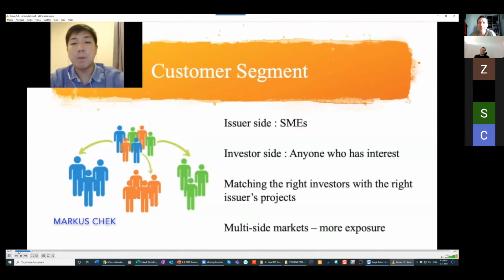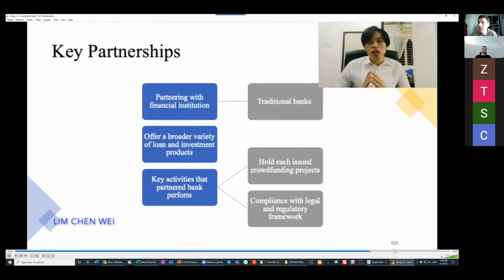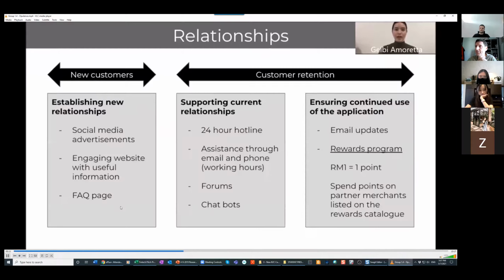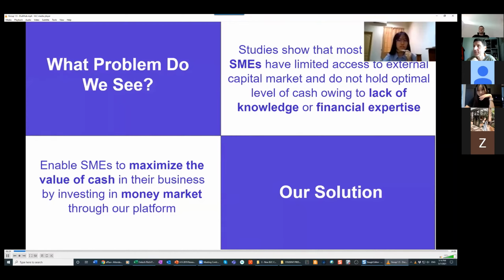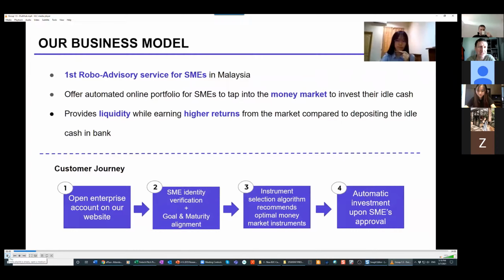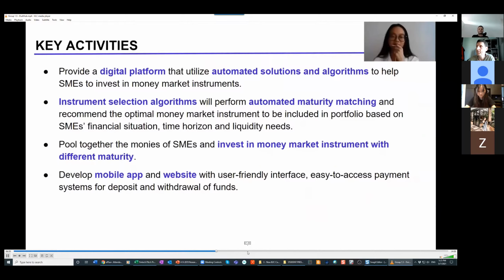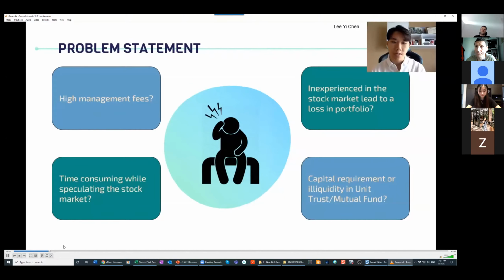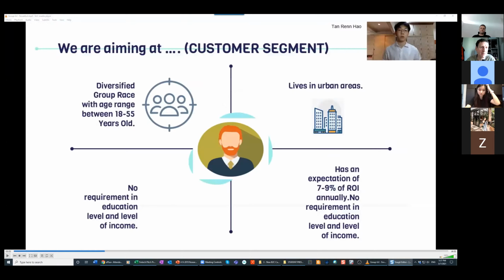How to make a good assignment video? Tips and Tricks